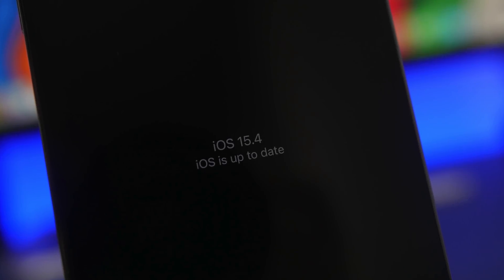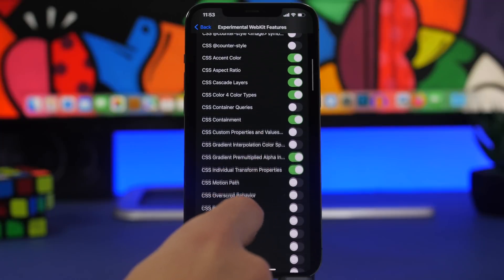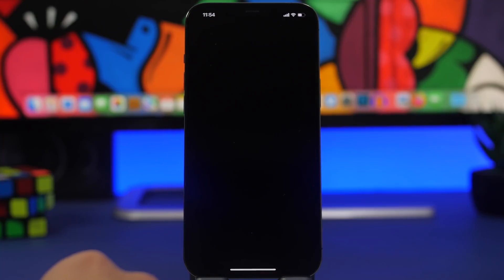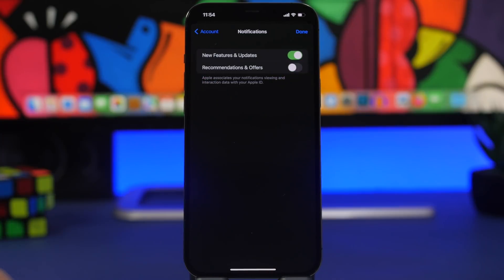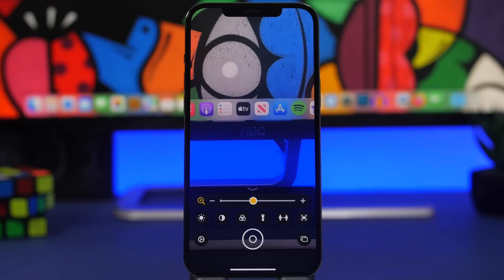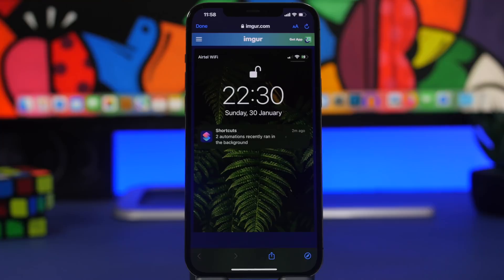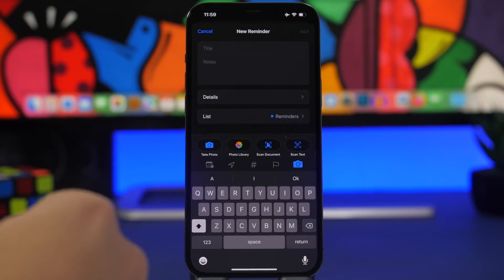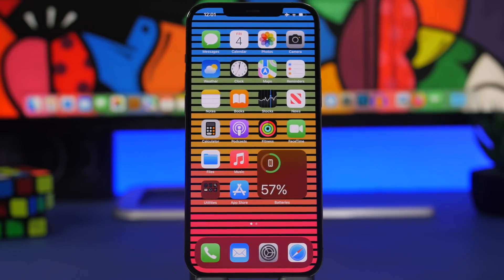iOS 15.4 Update Just Got a Lot BETTER !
iOS 15.4 update just got much better. iOS 15.4 will be released soon with big features and changes. iOS 15.4 is a big update bringing new big features to iOS 15 and even more features are being discovered on iOS 15.4

In this video you can learn about the big new features coming to iOS 15.4 as well as the possible release date of this update.